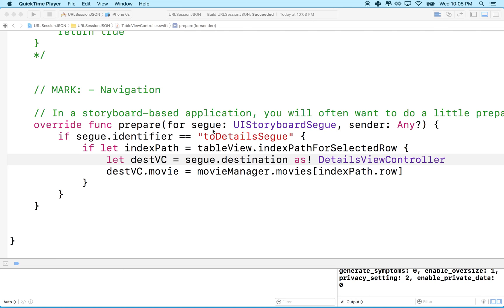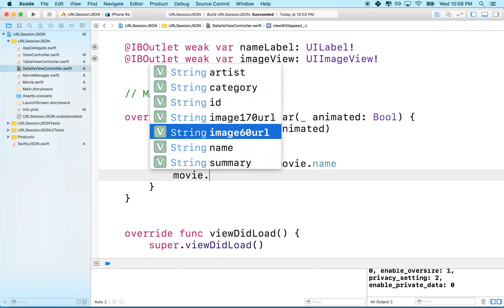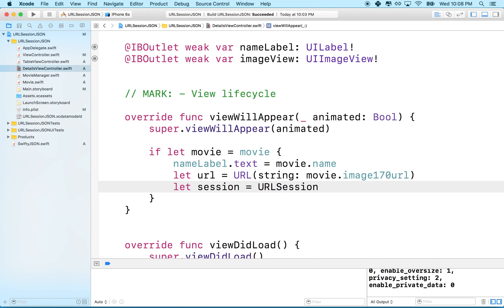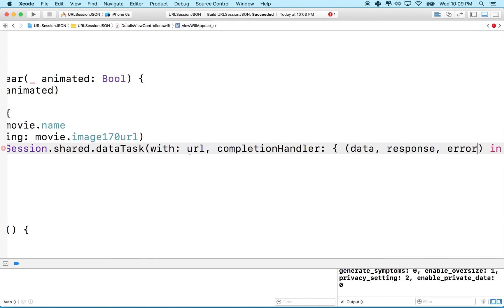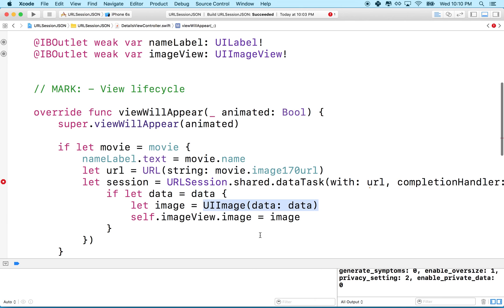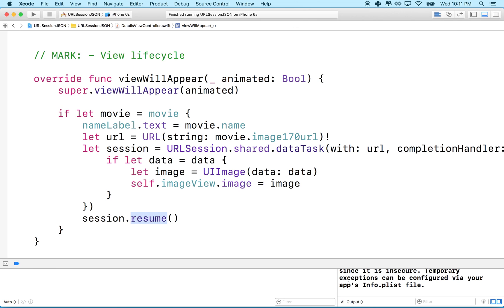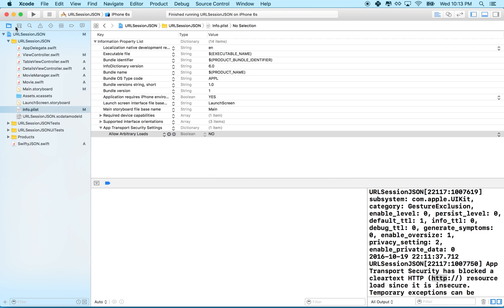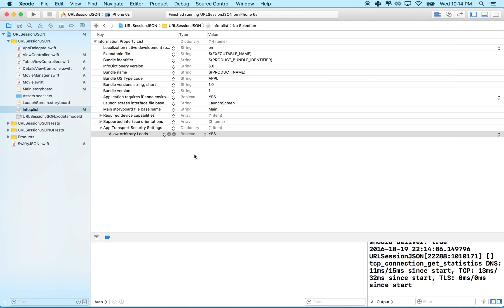20 Load Image with URLSession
Load an image into the details view controller using URLSession.